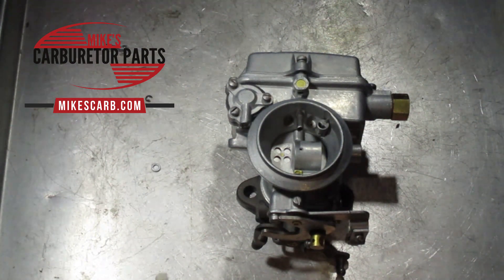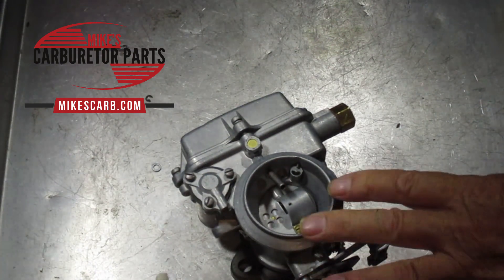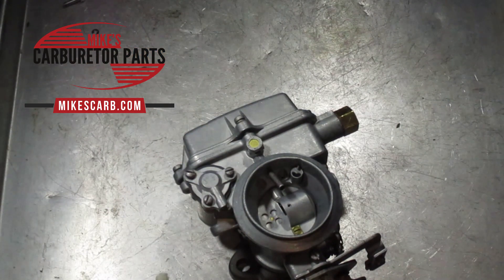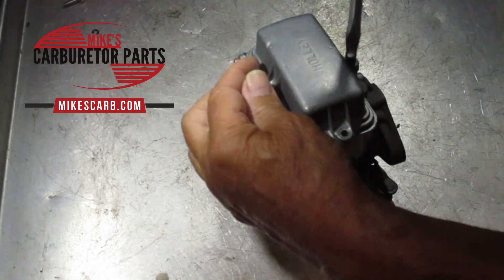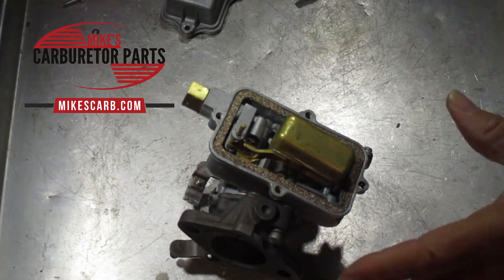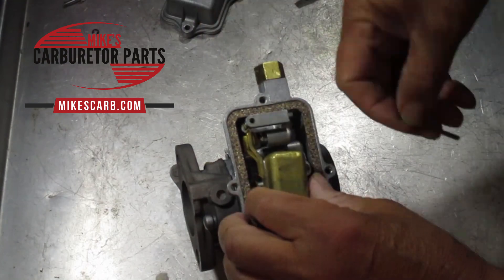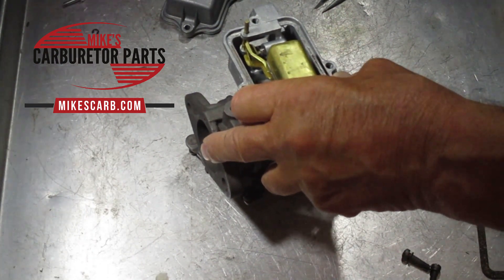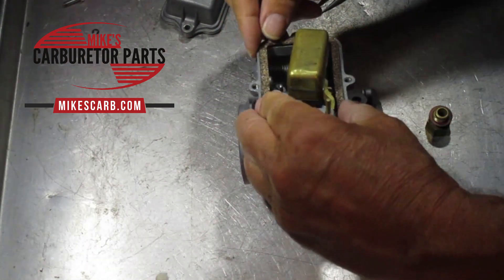Why Is My Holley 1904 Carburetor Flooding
is providing this video about the Holley 1904, 1 barrel and why does it flood.